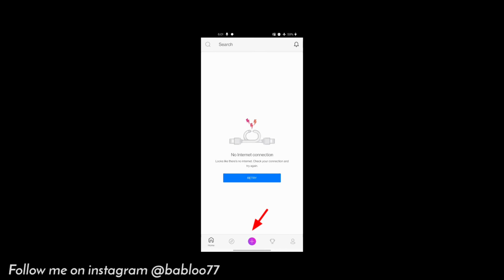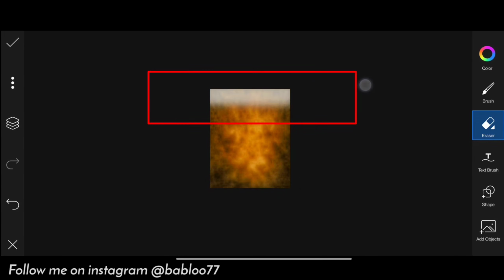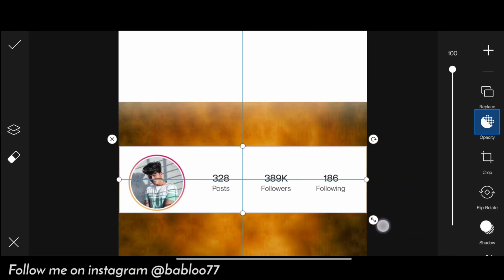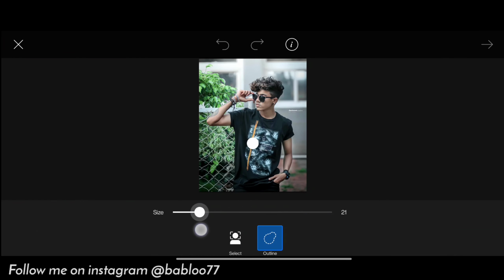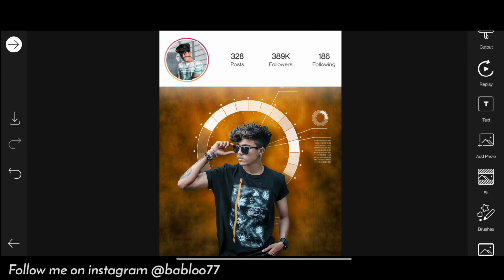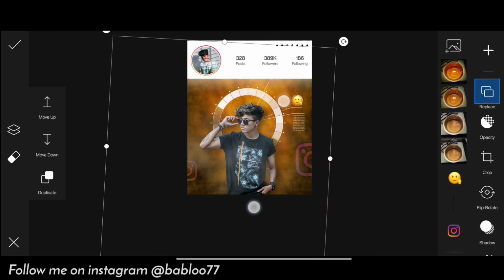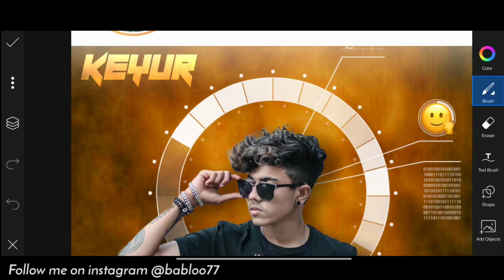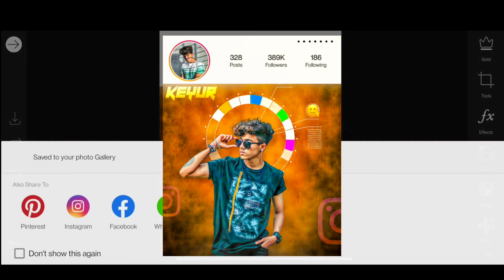Creative instagram Photo Editing || PicsArt Editing New Style - Xyaa Edits 🔥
Font Link ,:-

Best Equipment For YouTubers ✅👇 :-

1.DSLR Camera

2.Mic For voice Over

3.Wireless Earphones

4. Budget Earphones